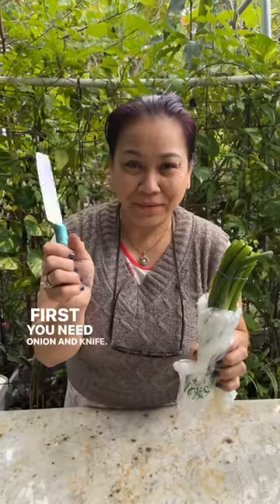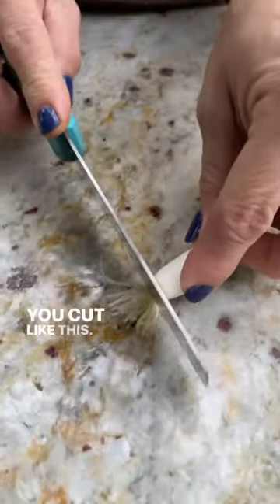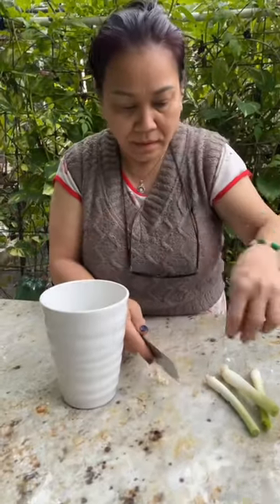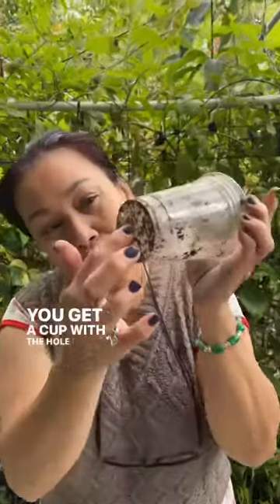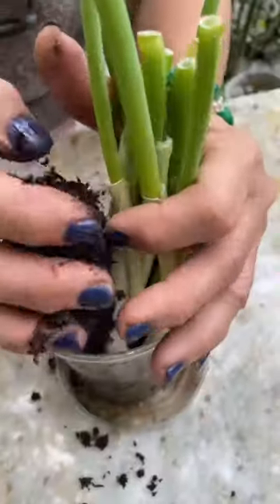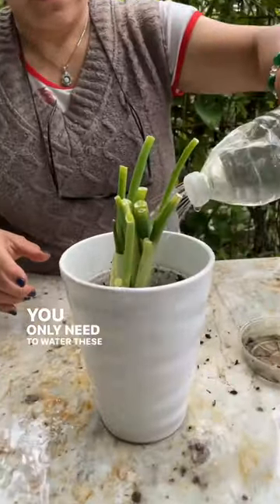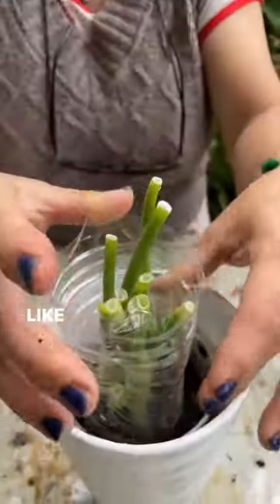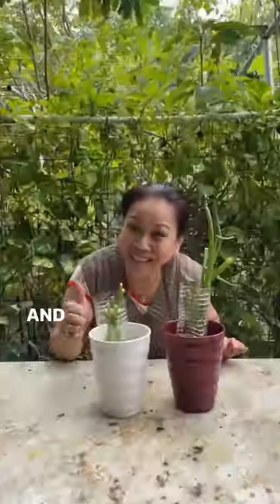One way to grow green onion! ♻️